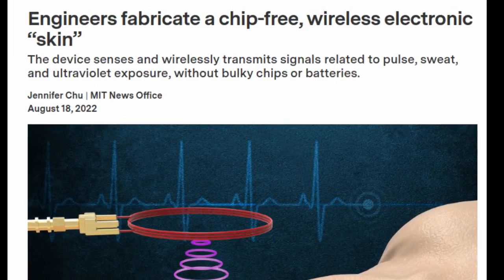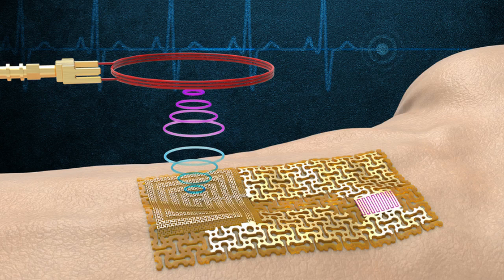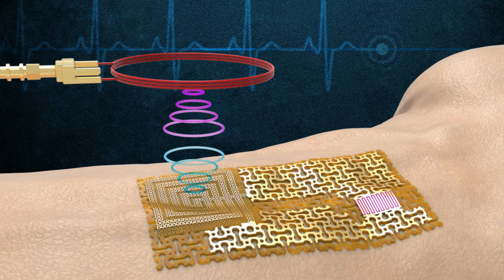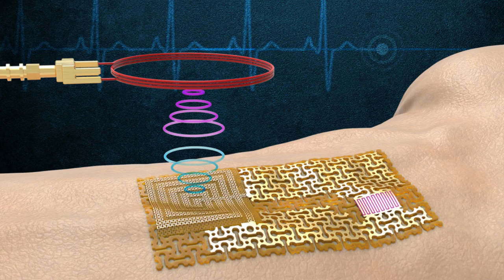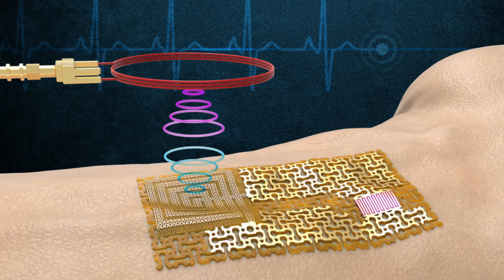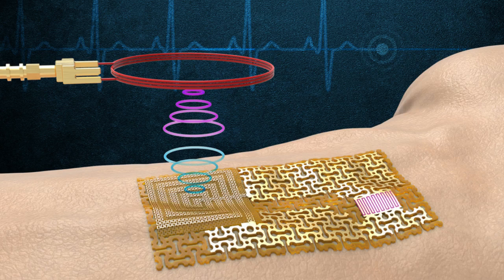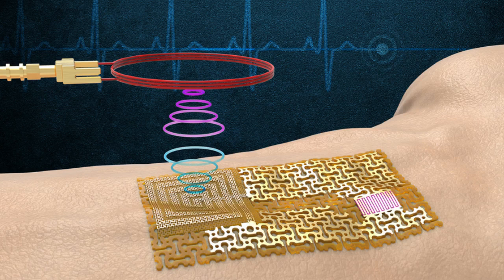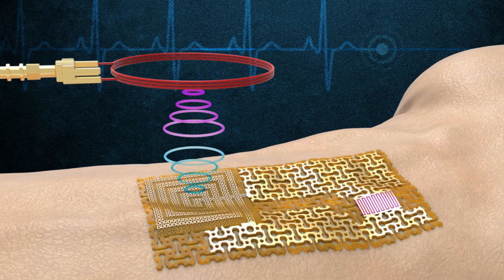Engineers fabricate a chip-free, wireless electronic “skin”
Wearable sensors are ubiquitous thanks to wireless technology that enables a person’s glucose concentrations, blood pressure, heart rate, and activity levels to be transmitted seamlessly from sensor to smartphone for further analysis.

Most wireless sensors today communicate via embedded Bluetooth chips that are themselves powered by small batteries. But these conventional chips and power sources will likely be too bulky for next-generation sensors, which are taking on smaller, thinner, more flexible forms.

Now MIT engineers have devised a new kind of wearable sensor that communicates wirelessly without requiring onboard chips or batteries. Their design, detailed in the journal Science, opens a path toward chip-free wireless sensors.